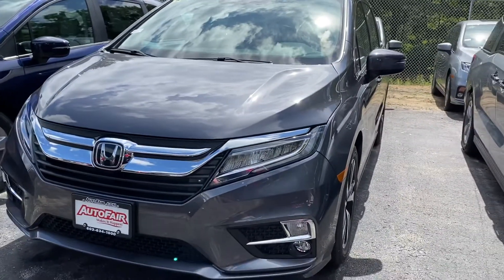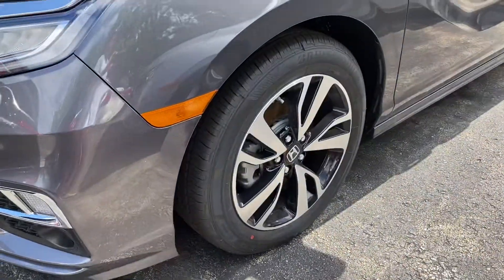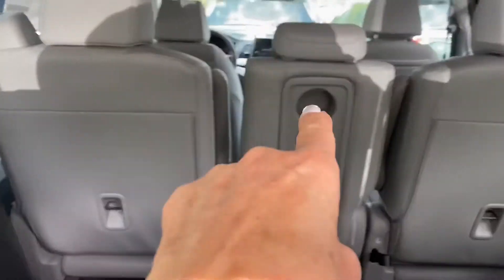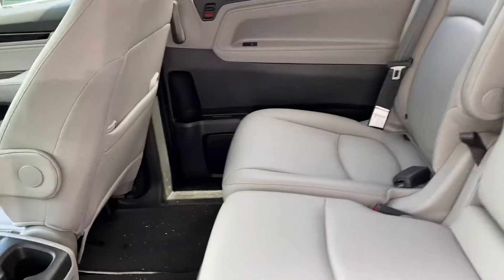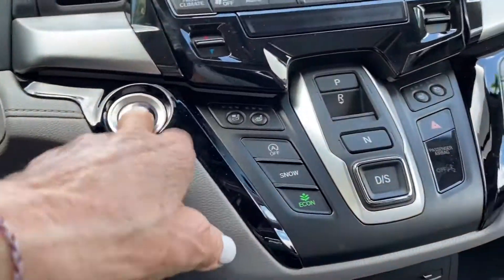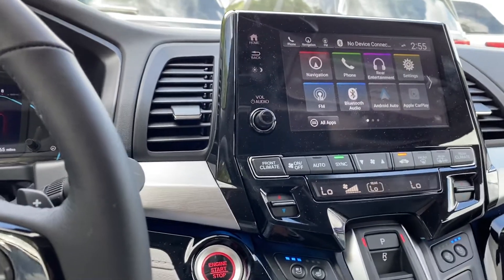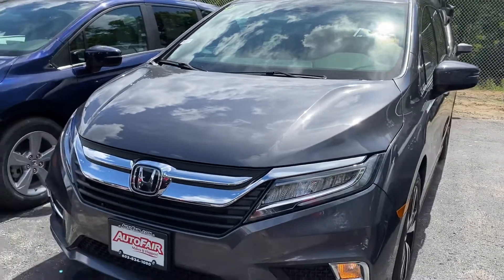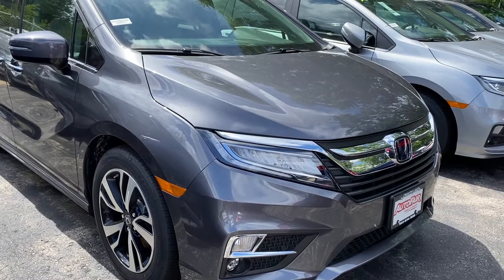Stacey & Ryan - 2020 Honda Odyssey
Elite